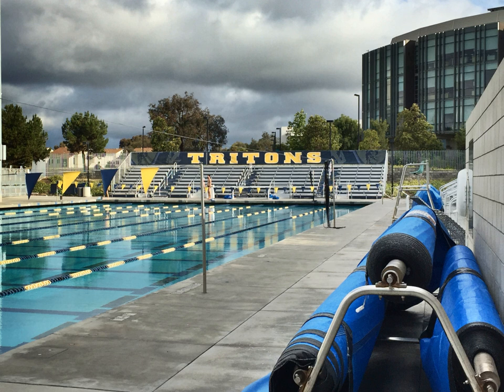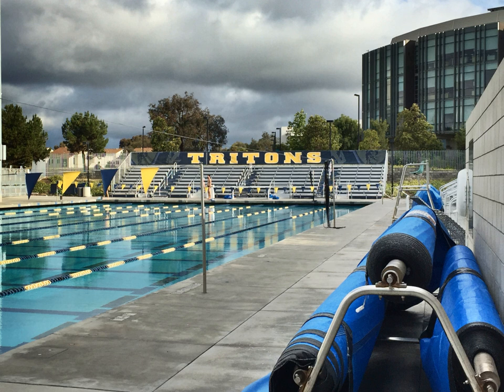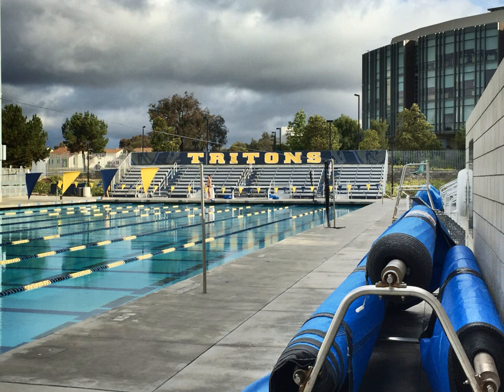Canyonview Aquatic Center | Wikipedia audio article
00:00:25 History
00:01:38 Facilities
00:01:47 West Pool
00:02:22 East Pool
00:03:03 Weight room and climbing center
00:03:35 Notable events

- Socrates

SUMMARY
Canyonview Aquatic Center is the main aquatic center at the University of California San Diego, comprising two Olympic-size swimming pools, bleacher seating, and associated fitness facilities. It is located on the Warren College campus and serves as the home stadium of the Triton men's and women's water polo, swimming and diving teams.